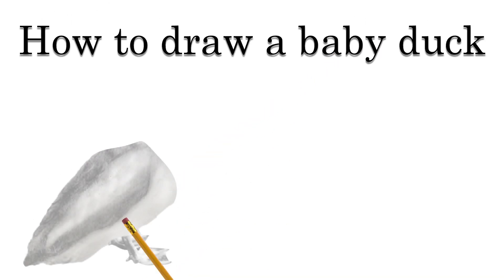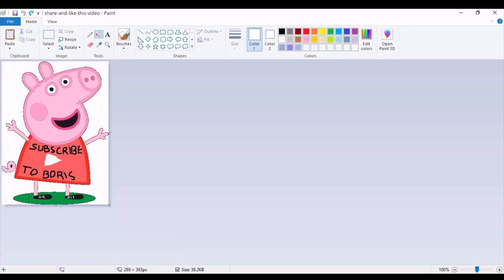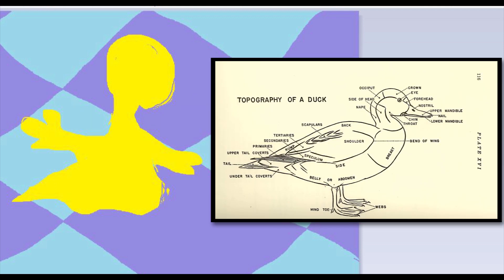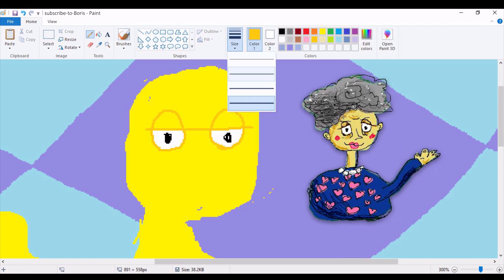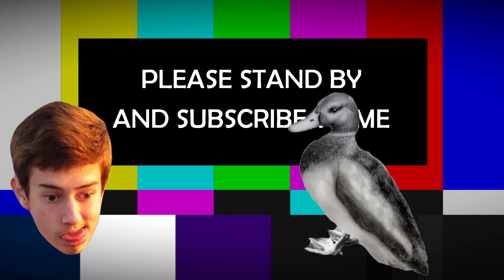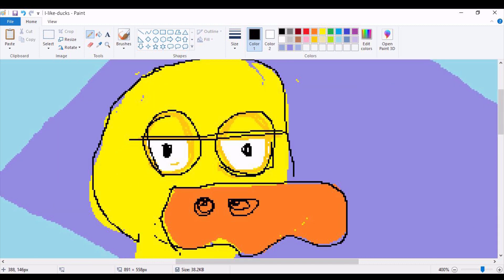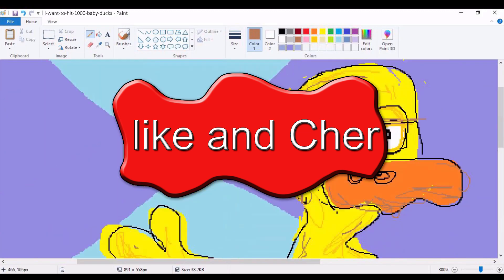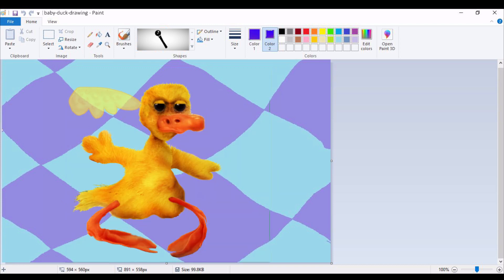How To Draw A Baby Duck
Hello! I am Boris Arthur and I like ducks.

In this video I will show you how to draw a semi-realistic baby duck on paint using a mouse (not the animal kind).

I will reply to every comment!